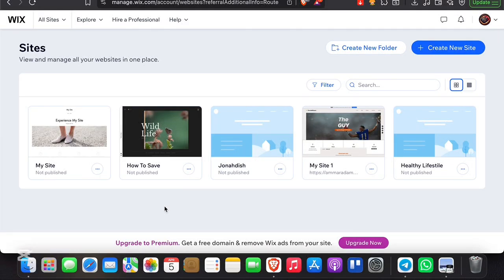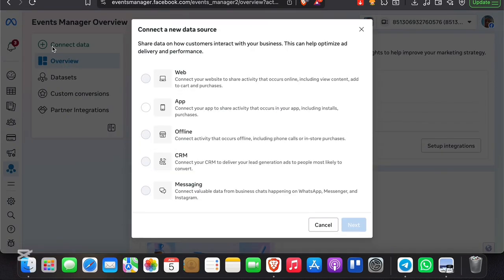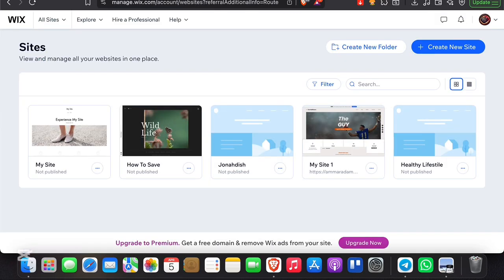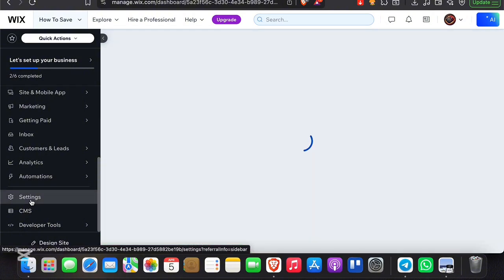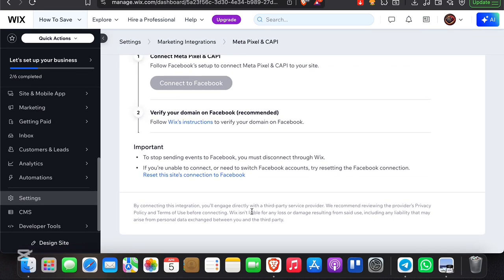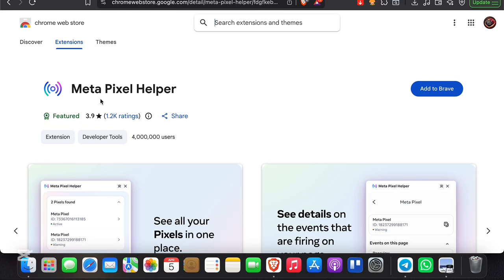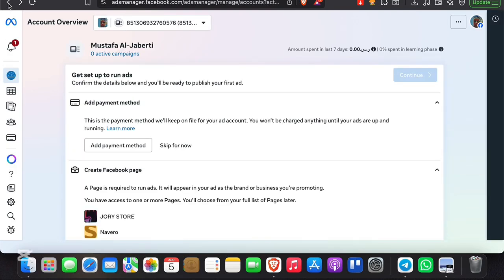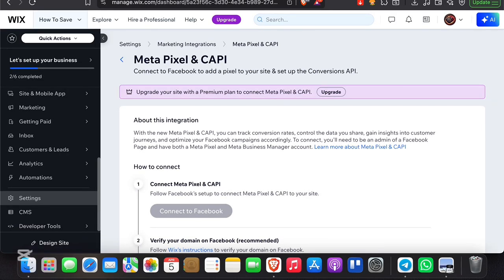How To Install Facebook Pixel On A Wix Website 2026 (Beginner Friendly)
Learn how to install the Facebook Pixel on your Wix website in this beginner-friendly 2026 tutorial. This video walks you through setting up the pixel in Facebook Ads Manager, connecting it to your Wix site, and tracking visitor activity.

Perfect for beginners, marketers, and business owners, this step-by-step guide helps you improve ad targeting, track conversions, and optimize campaigns effectively in 2026.